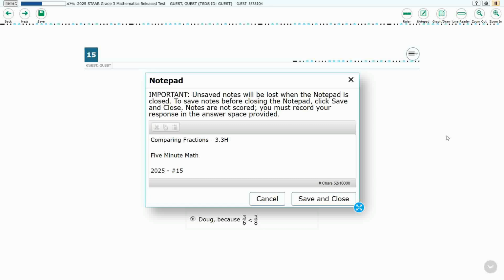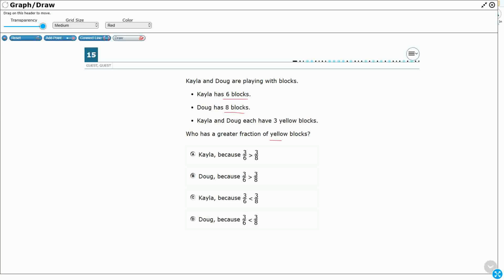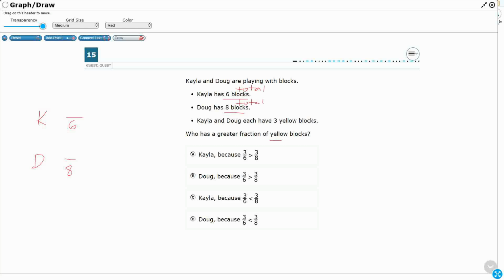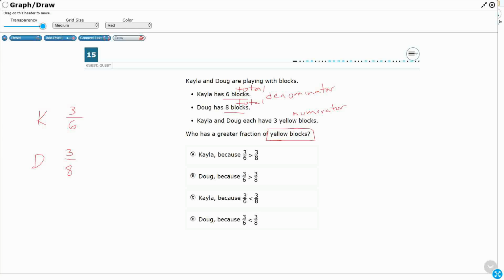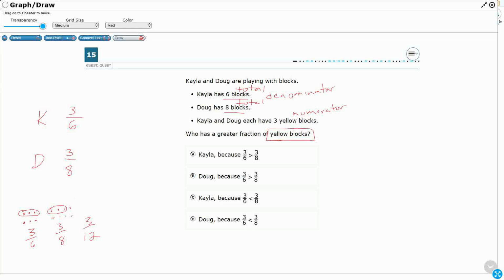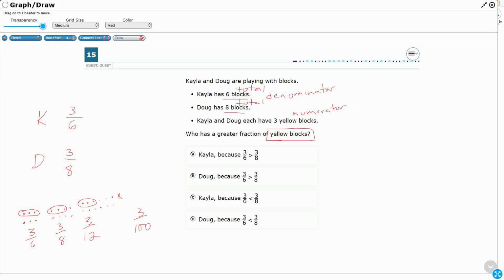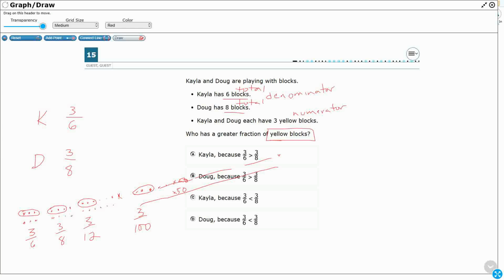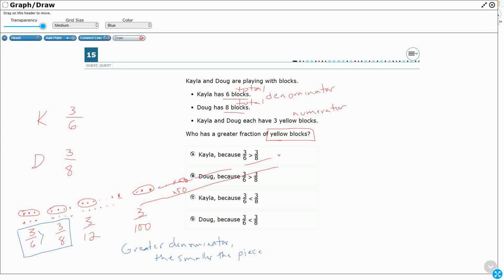3rd Grade STAAR Practice Comparing Fractions (3.3H - #14)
Practice comparing two fractions having the same numerator or denominator in problems by reasoning about their sizes and justifying the conclusion using symbols, words, objects, and pictorial models with a test item from the 2025 STAAR test (#15 - 3.3H).